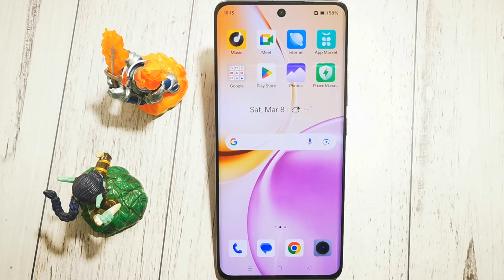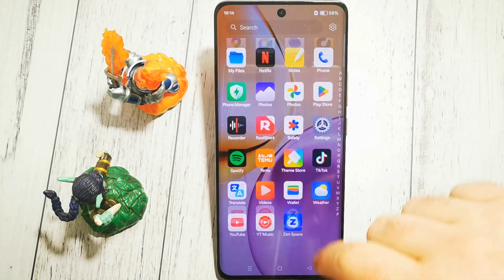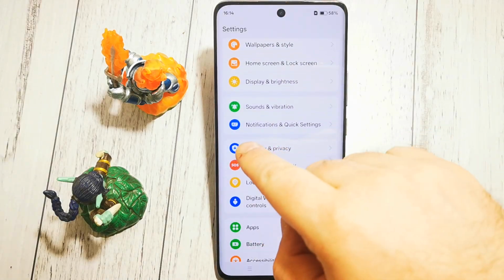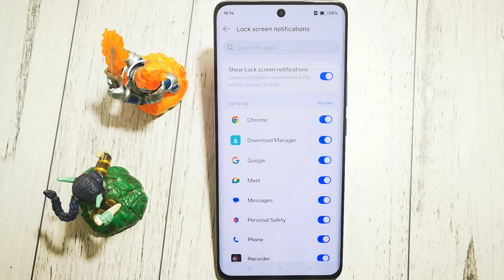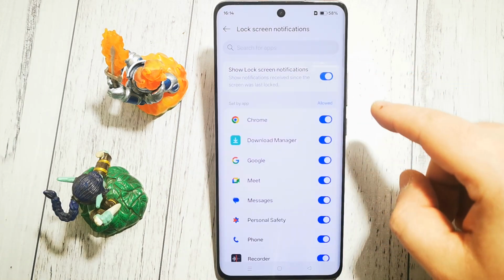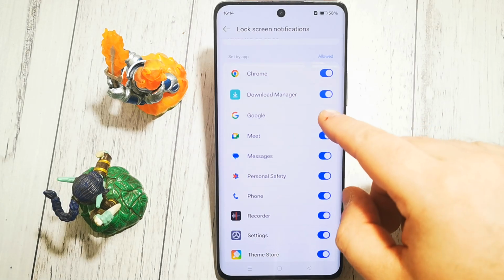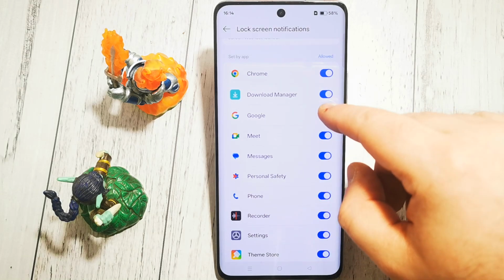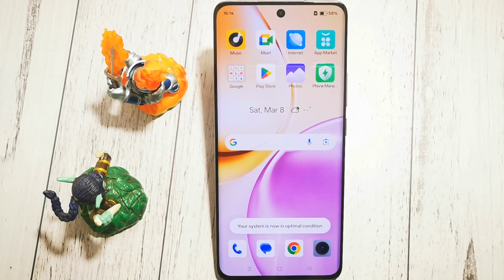🔎 How to Allow the Google App to Display Notifications on Lock Screen on Realme 14 Pro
To let the Google app show notifications on the lock screen, open the Settings app on your Realme 14 Pro and go to Notifications & Status Bar.

Tap Manage Notifications or App Notifications to see all installed apps.

Find and select the Google app from the list.

Inside its notification settings, make sure notifications are enabled, then locate Lock Screen Notifications and turn it ON.

If needed, you can also customize specific notification categories (such as Discover updates, reminders, or weather alerts).

🔎 Once enabled, Google app notifications will appear directly on the lock screen of your Realme 14 Pro.